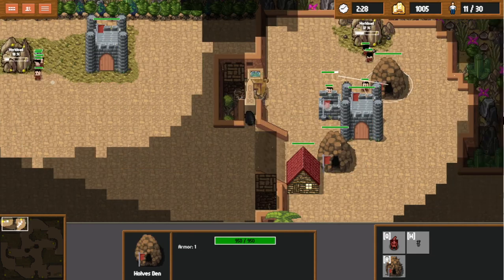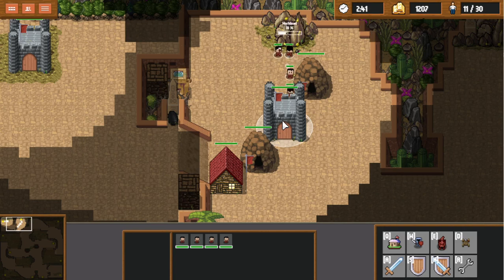proleague season 3 - defending cheeses as beast